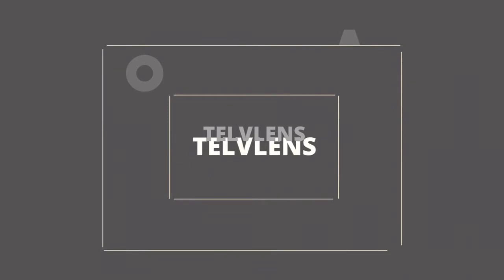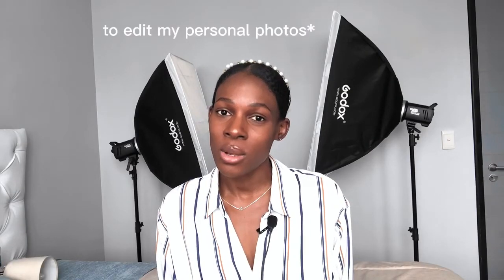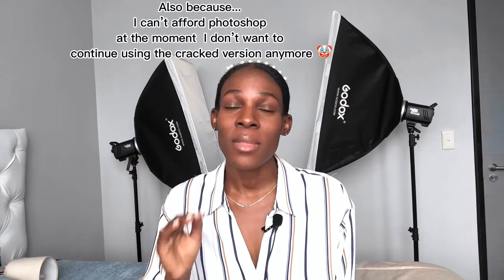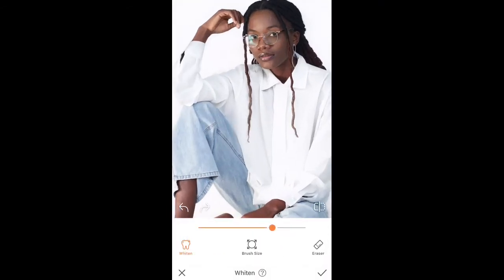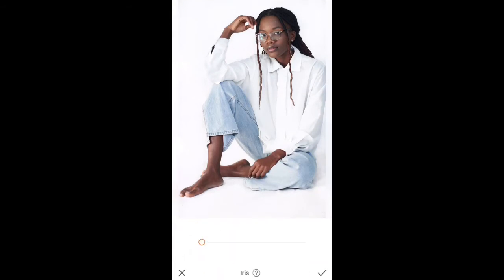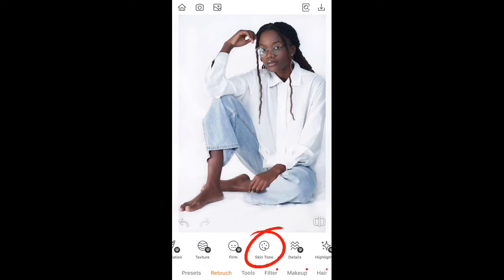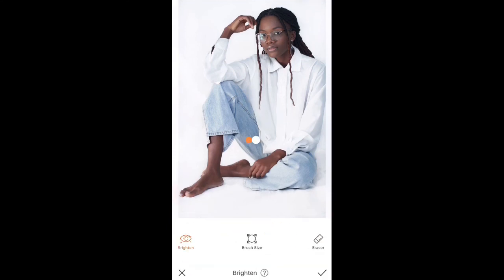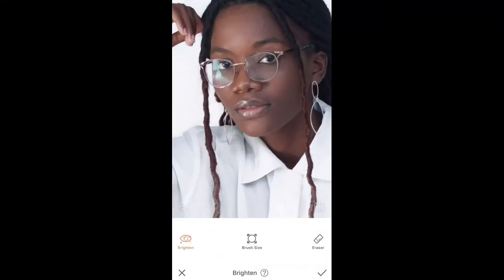How to edit photos like a PRO with your smartphone || Airbrush App || Freelance photographer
Hey guys,

In this video I will be sharing with you guys my editing work flow of a recent shoot I’ve done with my lovely sister.

My model’s name is Júlia Bieth